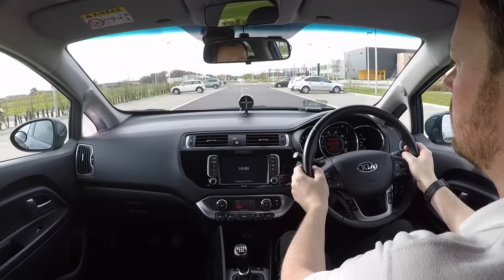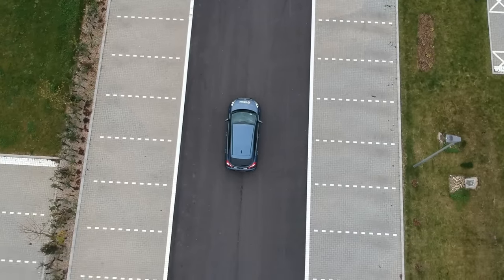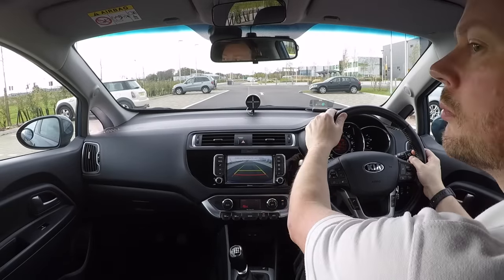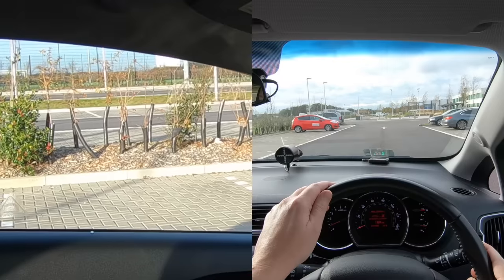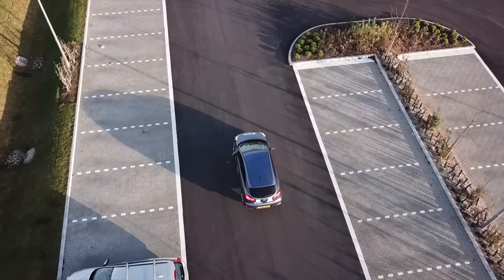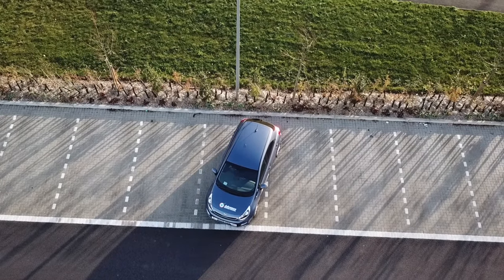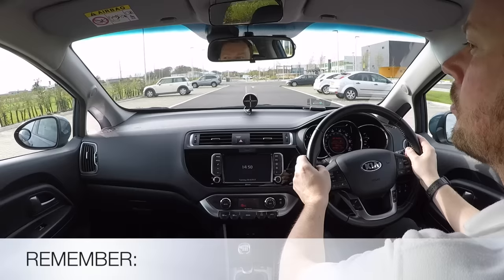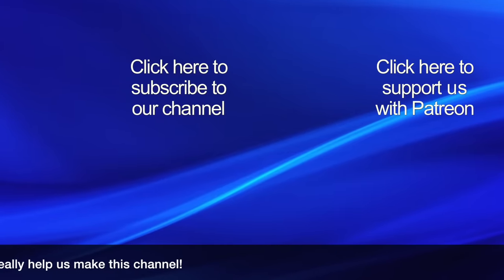90° Reverse Bay Parking | 2024 UK Driving Test Manoeuvres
The UK Driving Test includes the option of the reverse bay parking manoeuvre. We always recommend reversing into parking bays whenever possible, as the car is more manoeuvrable and it is much safer to drive forwards out of the bay afterwards. In this video, we’ll show how to reverse bay park safely - with an overview of the manoeuvre from outside the car, and then a more detailed view from inside the car.

We have also filmed how to Reverse Bay Park with the 45° method, so if you would like to find out how that works watch this video

Video chapters:
* 0:00  Introduction
* 0:50  Overview of the manoeuvre
* 1:34  Detailed view of the manoeuvre
* 2:35  When to steer into the bay
* 3:21  Parking next to other vehicles
* 4:26  Stopping at an angle to the bay
* 5:16  Parking with the 45º method
* 5:48  Summary

The device at the bottom of the windscreen in this car is called a ControlPAL - you can find out more about it in our video

EQUIPMENT:
Car: 2015 Kia Rio 3
Camera: DJI Mavic Pro & Spark, GoPro Hero 6 & Hero 5 Black
Computer: Apple Mac Mini
Software: iMovie